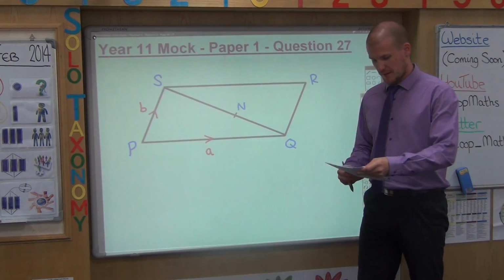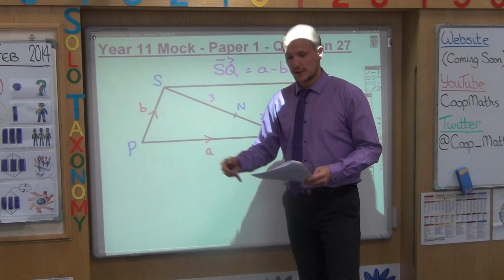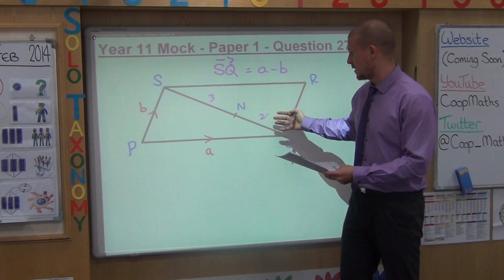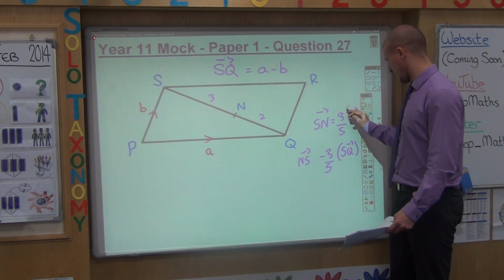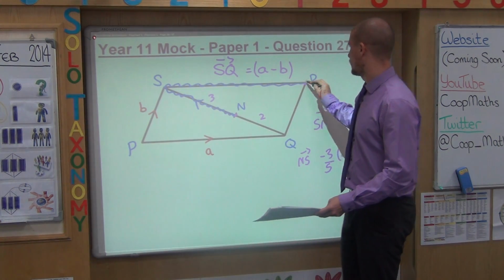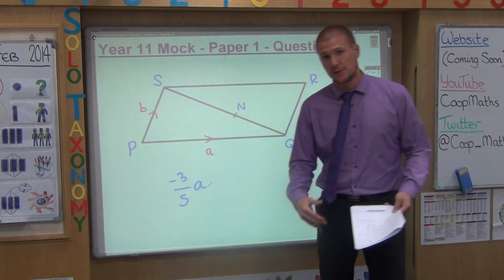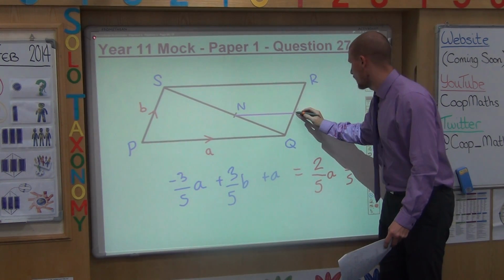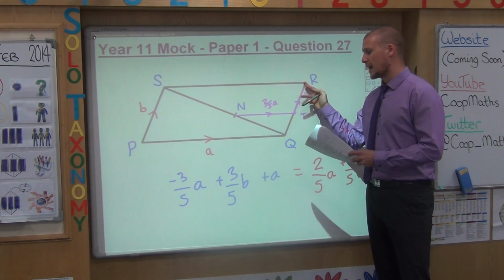GCSE Maths June 2013 Exam Paper 1 Question 27 b